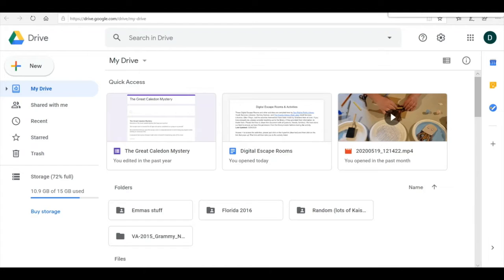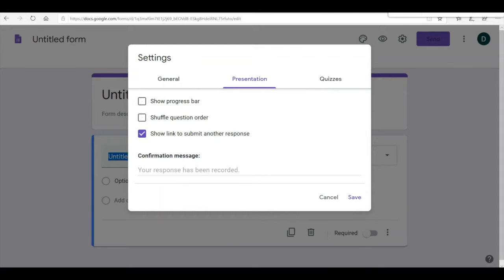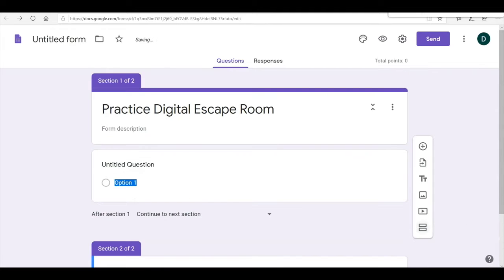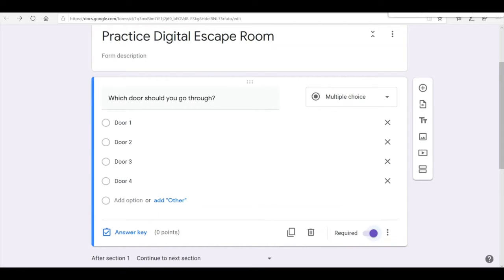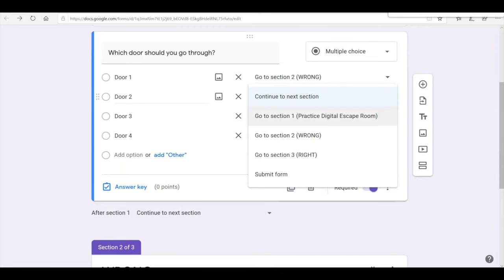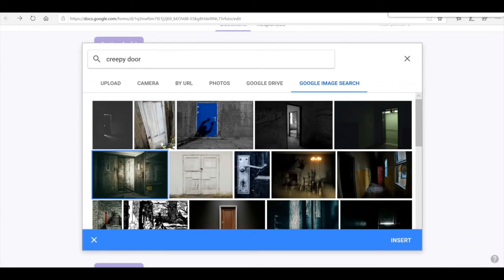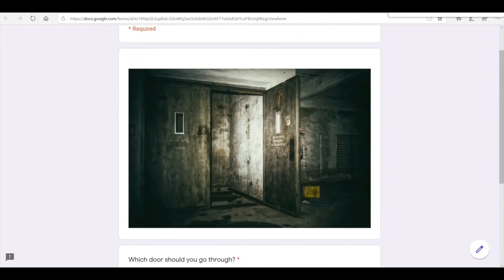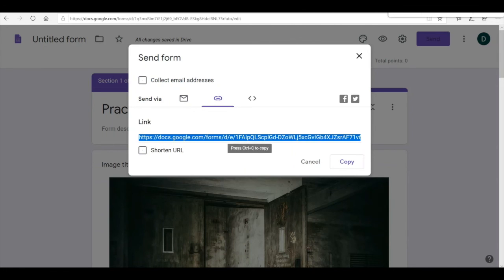STEAM Tweens: Digital Escape Room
Create your own virtual escape room!!